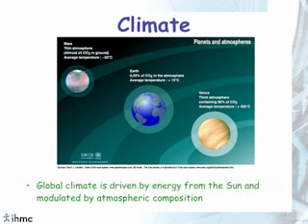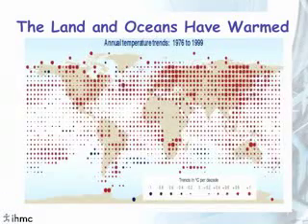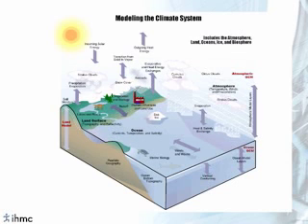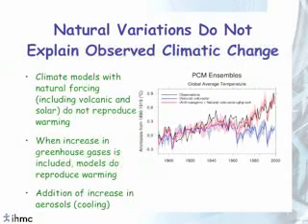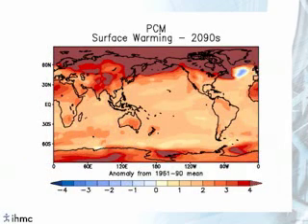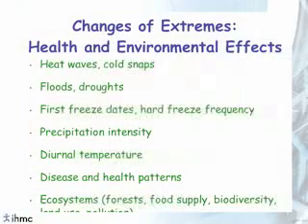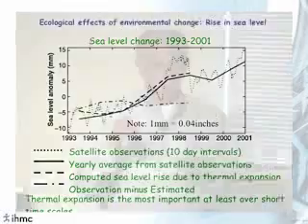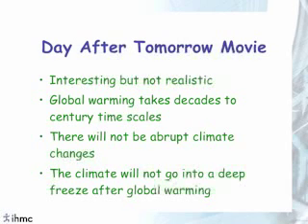Dr. Warren Washington - Modeling Historical and Future Climate Change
IHMC Florida Institute for Human Machine Cognition 2004 Evening Lecture Series